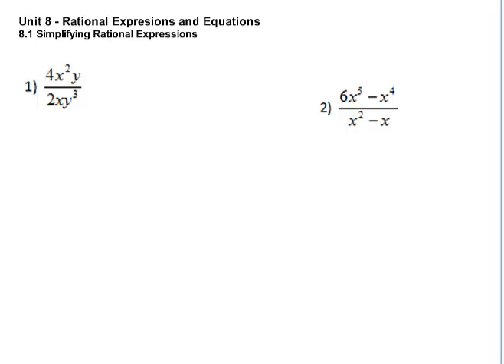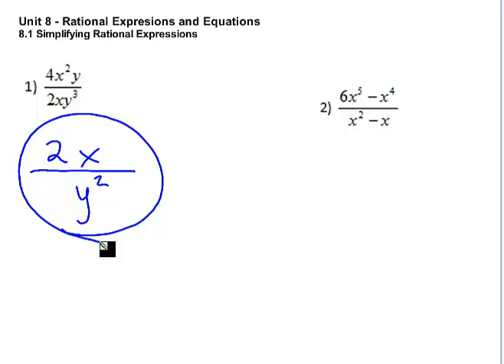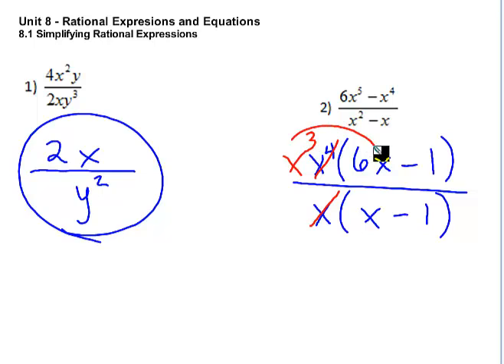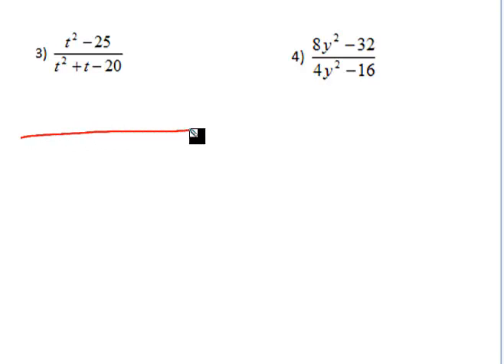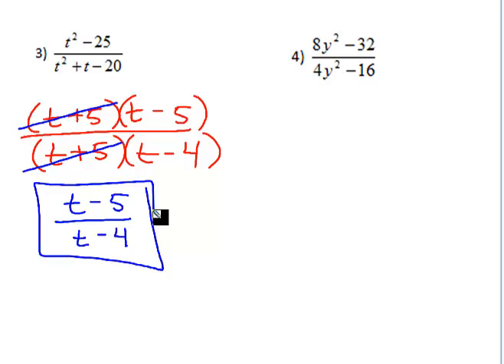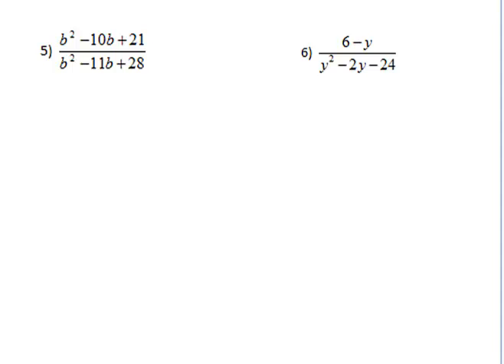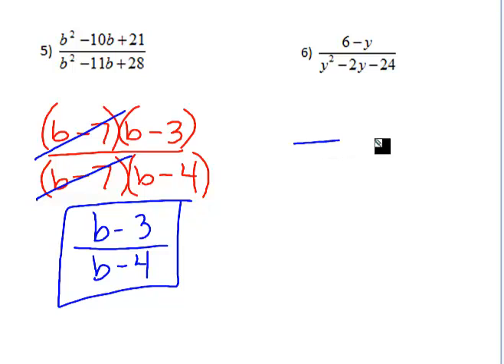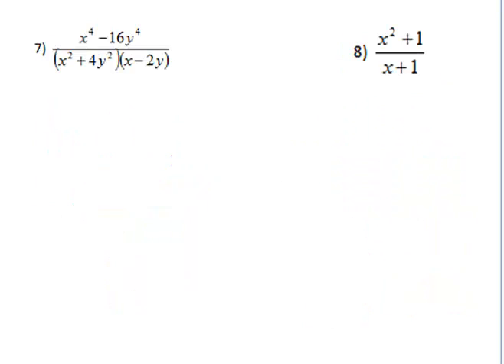8.1 Simplifying Rational Expressions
Algebra 2 Lesson from 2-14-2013 part 1 of 2
Friday 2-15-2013 will be a work day on the WS